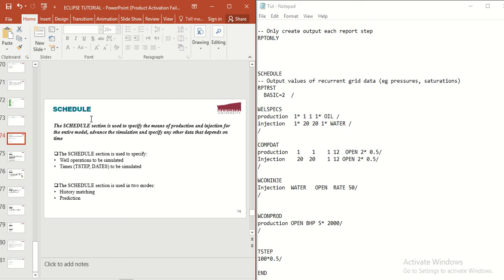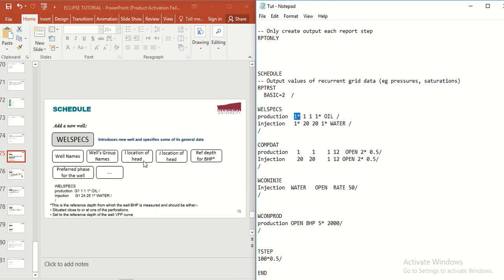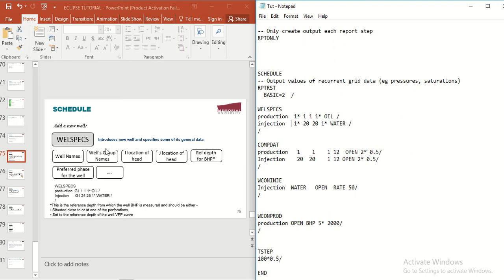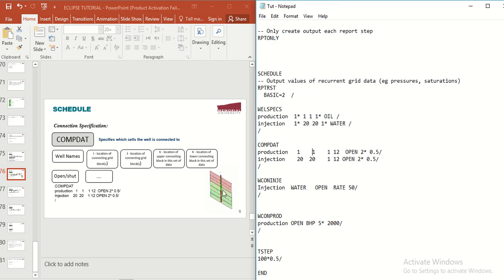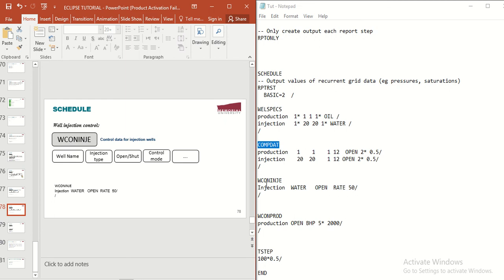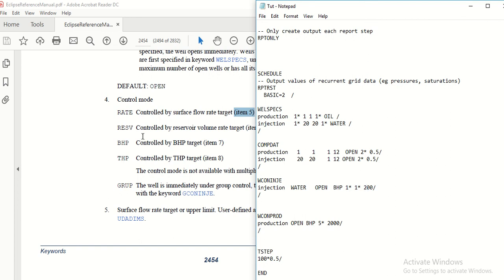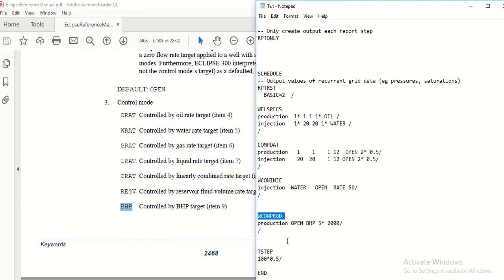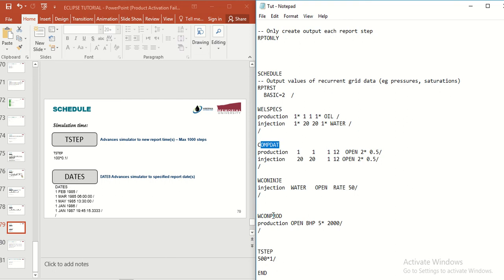Reservoir Simulation with ECLIPSE - SCHEDULE Section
In this video, I am talking about how to write the saturation functions of the SCHEDULE section of the data file. This is the end of introduction to Reservoir Simulation-ECLIPSE videos. I hope you enjoyed these videos.